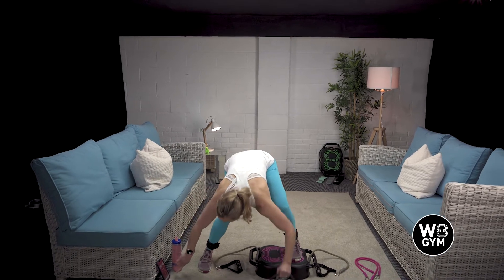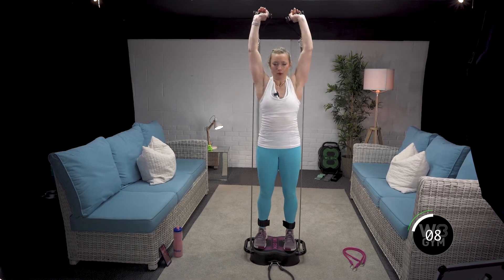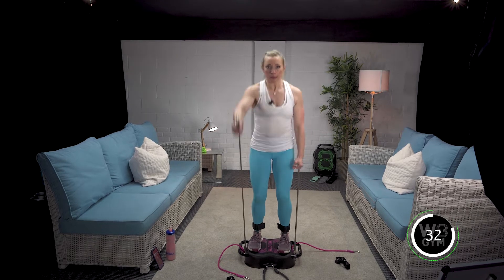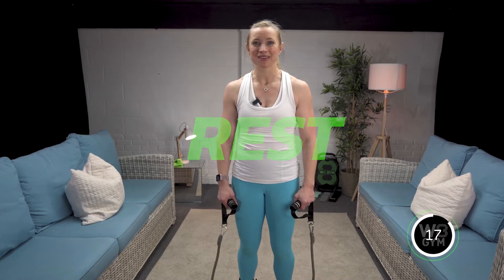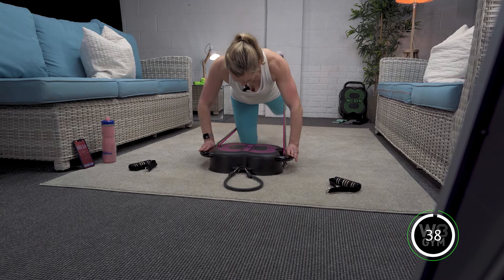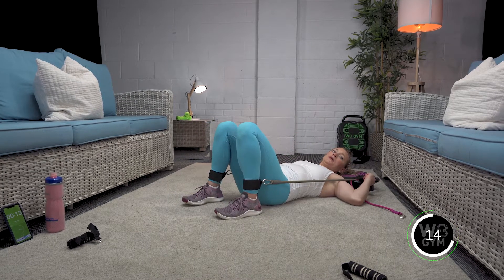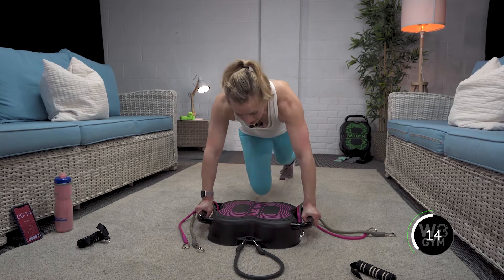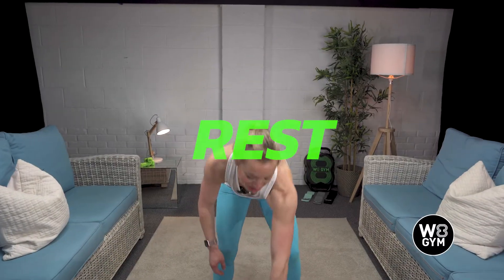Week 8 Workout - Full body Resistance Blast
Romanian Deadlift w/ ONE LOOPED BAND, Front squat into Overhead Press (OHP) w/ RESISTANCE BAND, Alternating fly into front raise w/ RESISTANCE BAND, Nordic Skis w/ RESISTANCE BAND, Push-up into Donkey kicks w/ RESISTANCE BAND, Bicycle knee raises, Mountain climbers, Side crunch w/ UNIT.